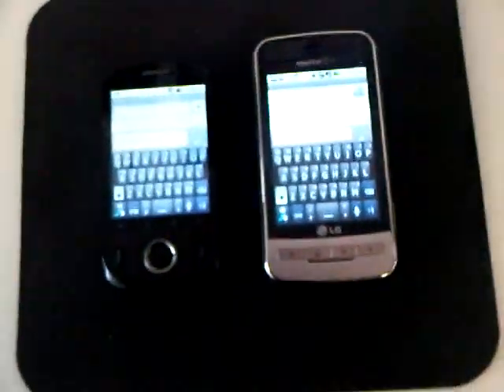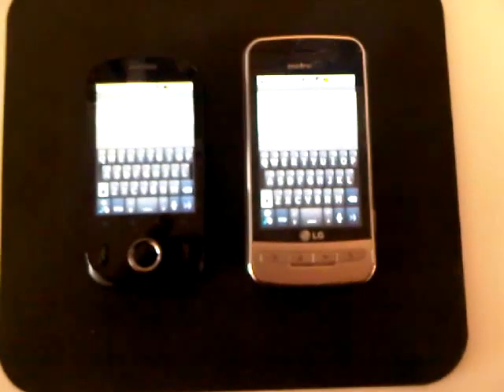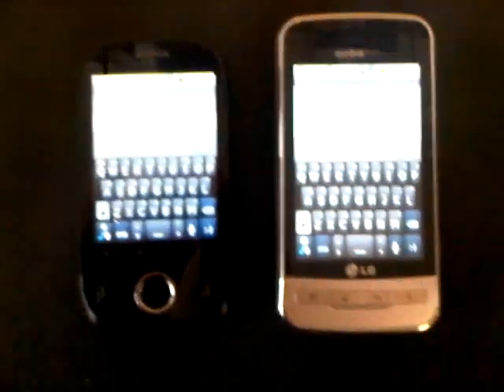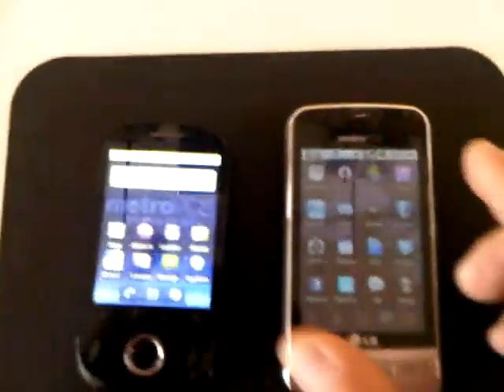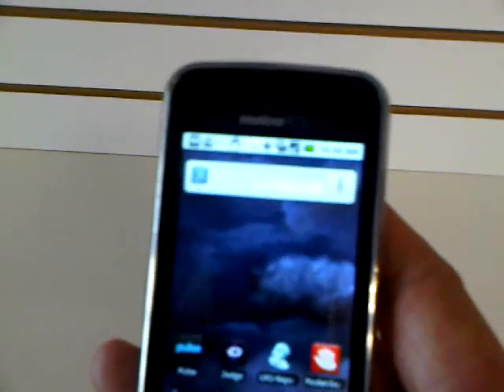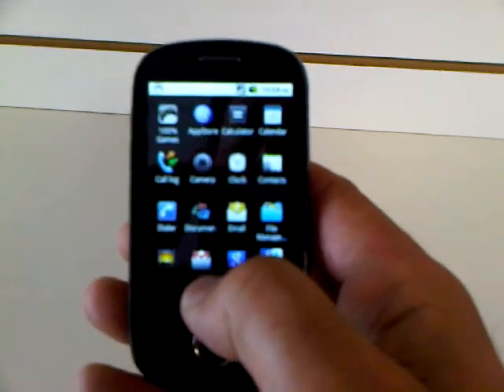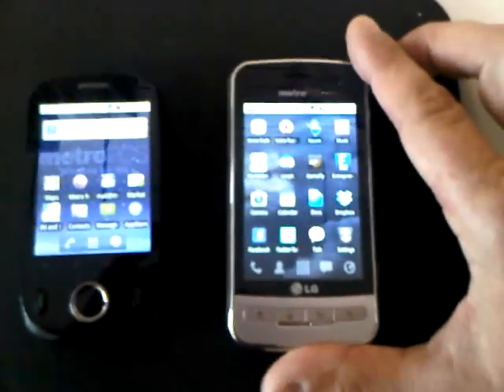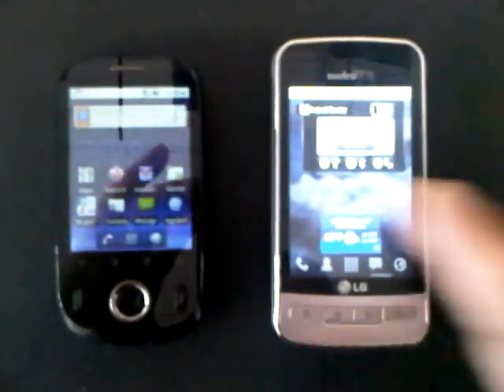Huawei M835 vs LG Optimus